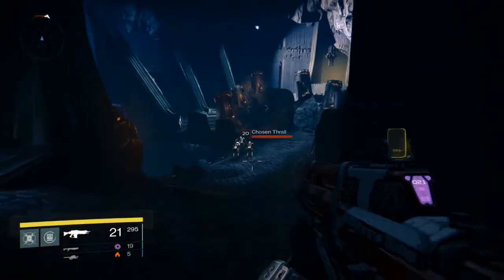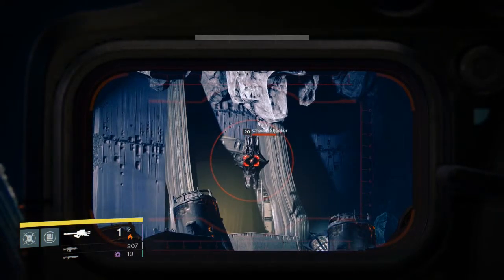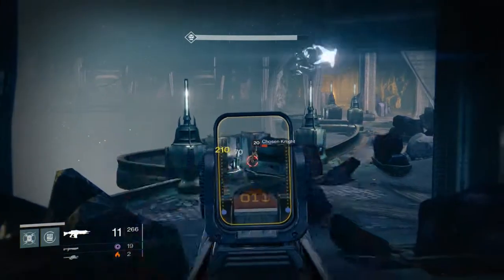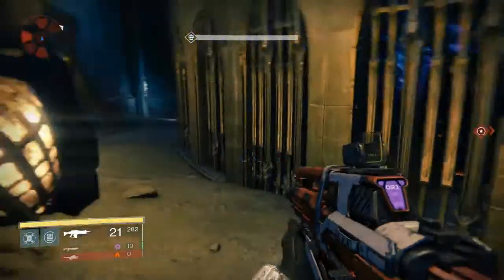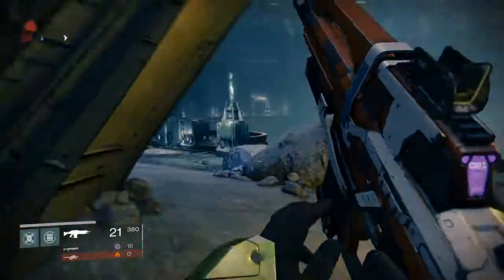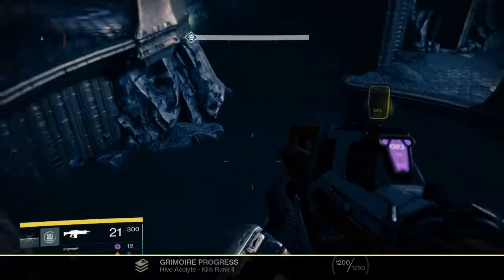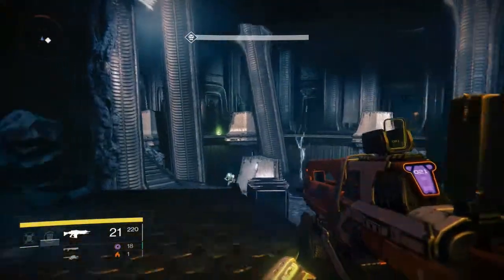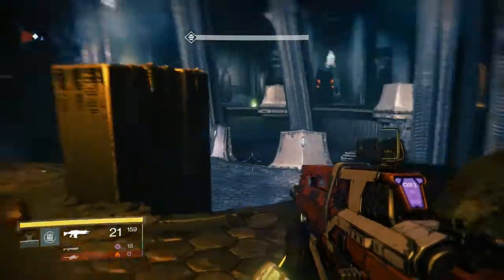Destiny The World's Grave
Destiny The World's Grave Ocean of Storms Moon level 7 20 story.